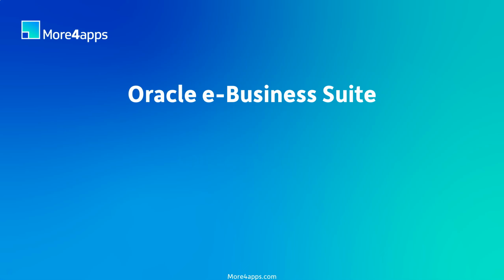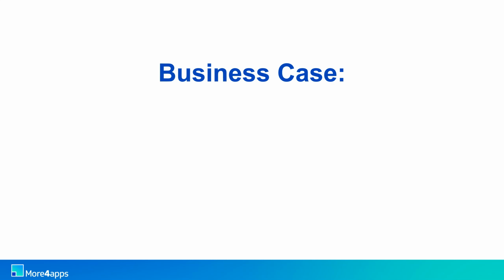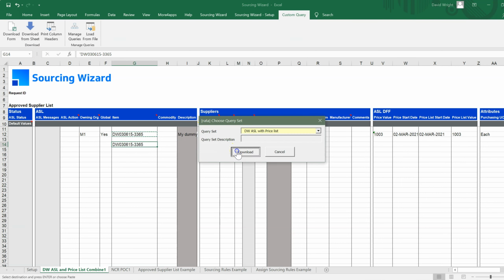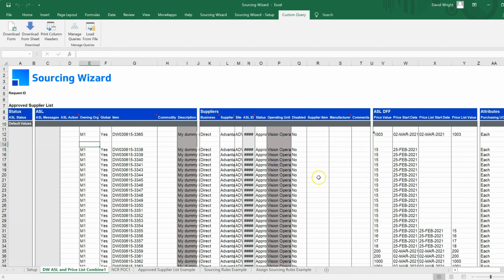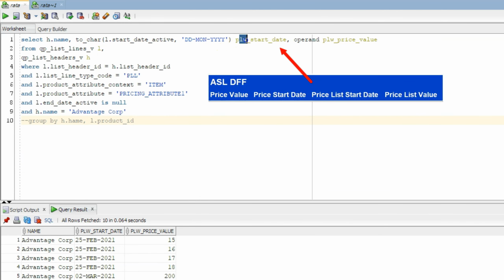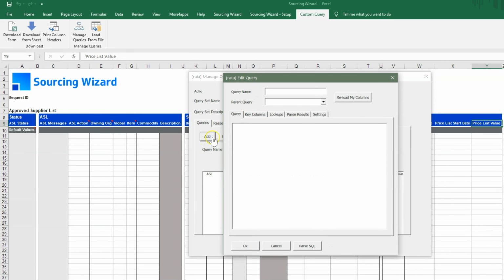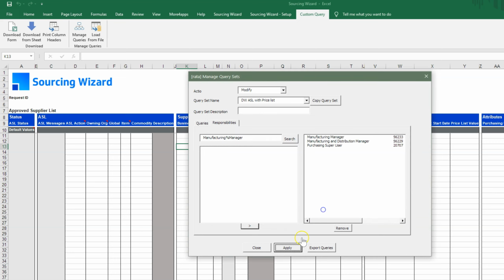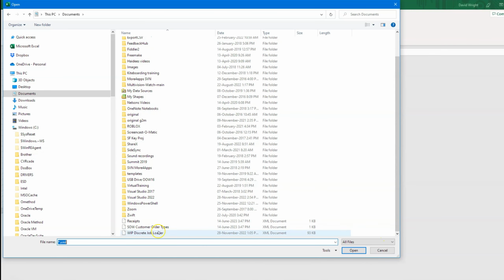Using the Custom Query Feature with your More4apps Wizard for Oracle E-Business Suite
The custom query functionality from @more4apps  allows you to create your own download queries to enhance your organization's download requirements. In this video, you'll learn how to create queries against your Oracle E-Business Suite data to suit your needs and to help provide the right data to help you update and create data.